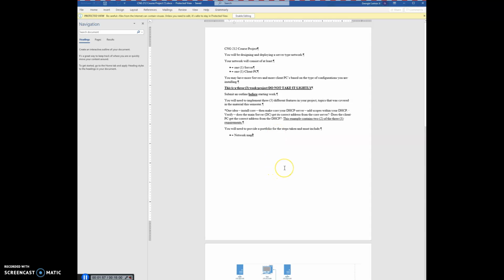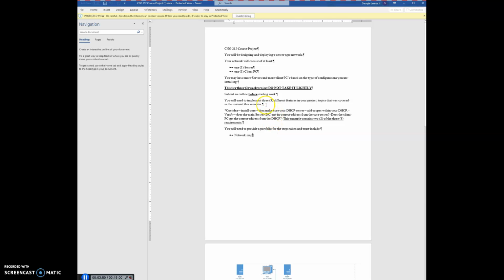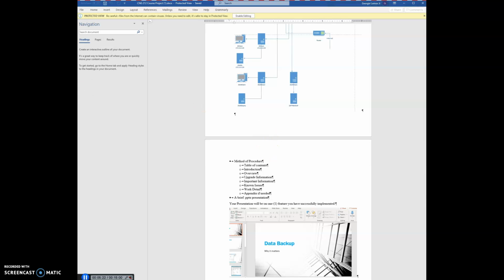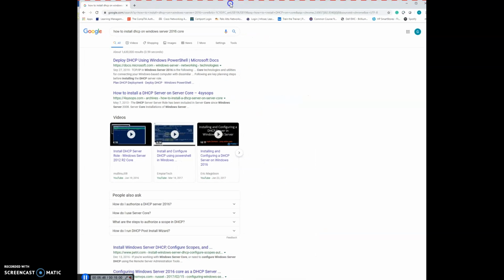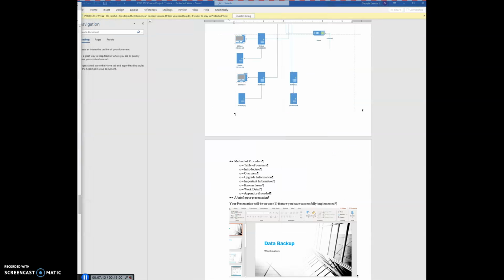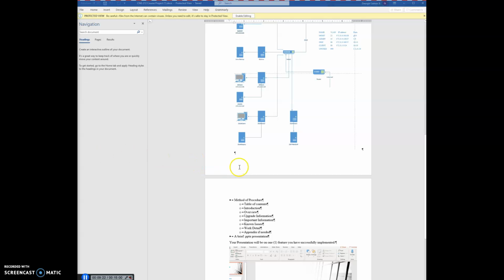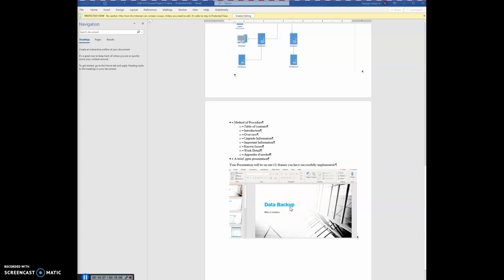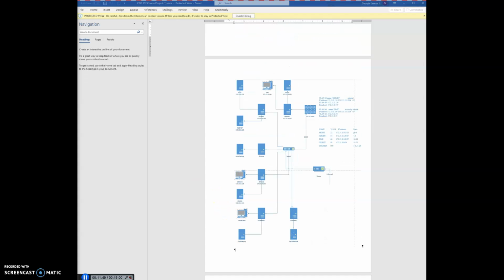CNG 212 W 9